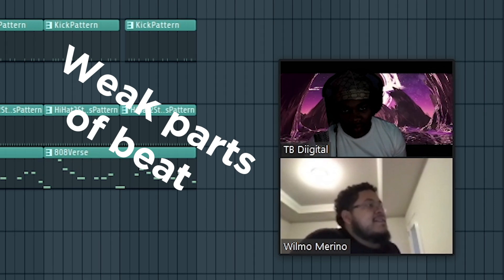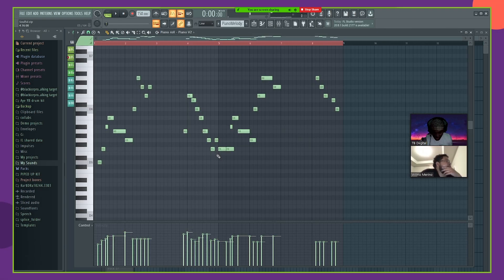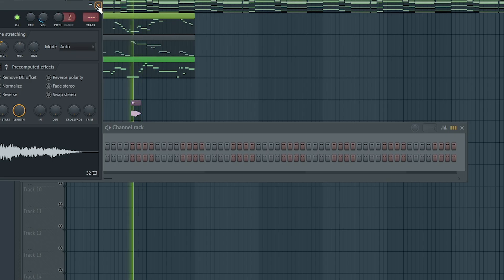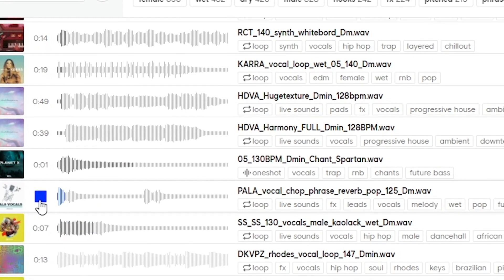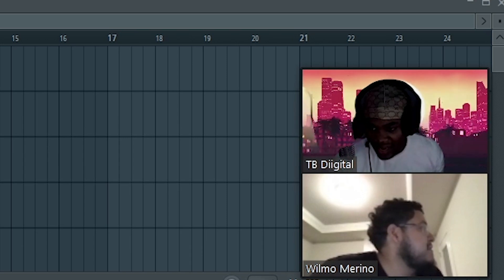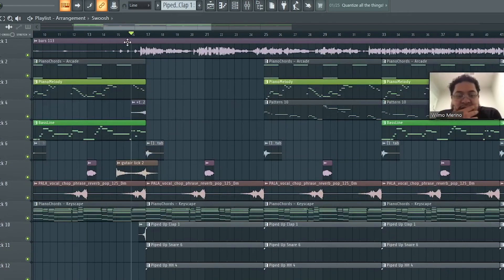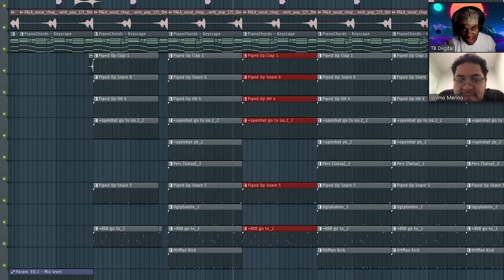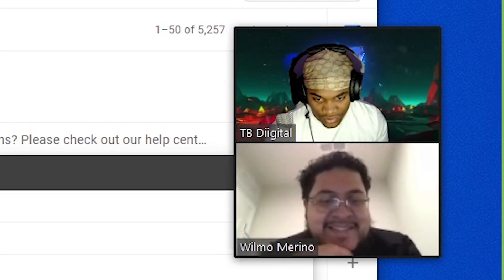FL STUDIO 20 BEGINNER BEAT MAKING TUTORIAL (MAKING A BEAT WITH A SUBCRIBER) *arrangement sauce*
Yo, It's TB Digital From Team Producergrind. Wilmo had a beat that needed a little tweaking.
This tutorial is more for beginners LEARING HOW TO MAKE BEATS. I will be going over melody building, arrangement sauce,  SOUND SELCTION, and just some basics in FL Studio 20.